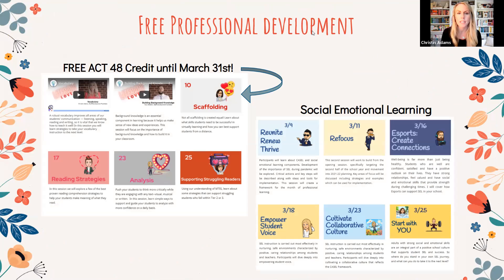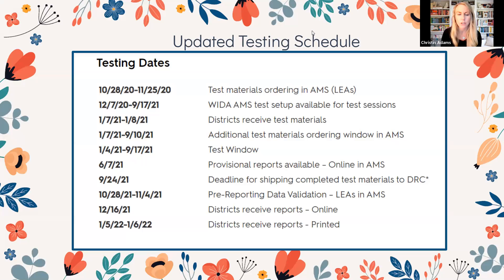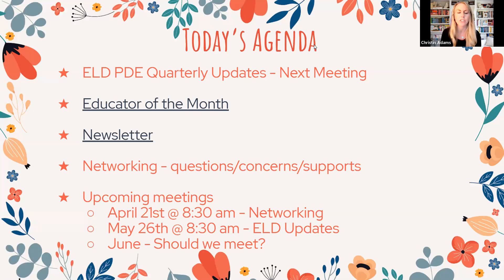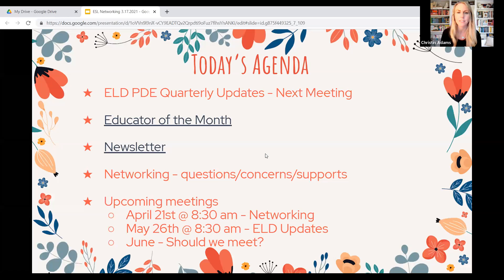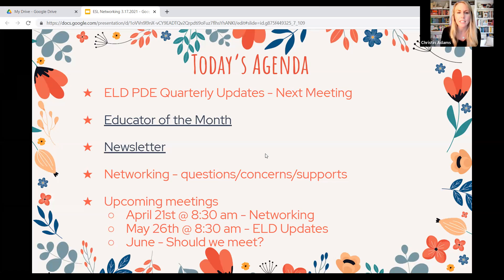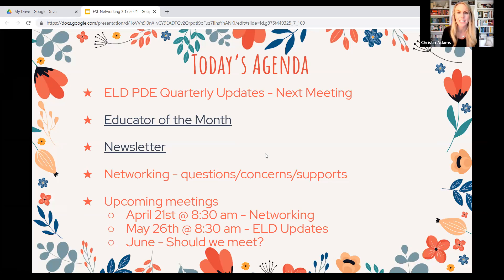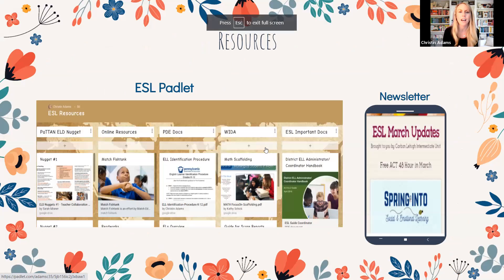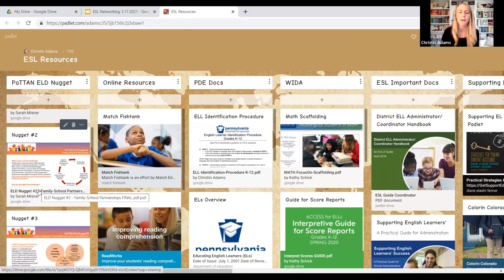Recap Session EL Networking March 17, 2021